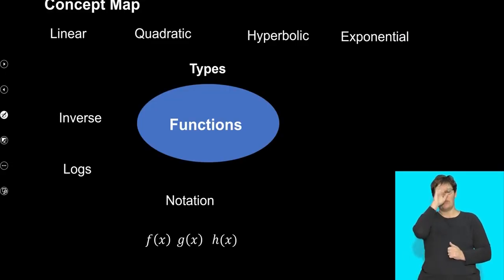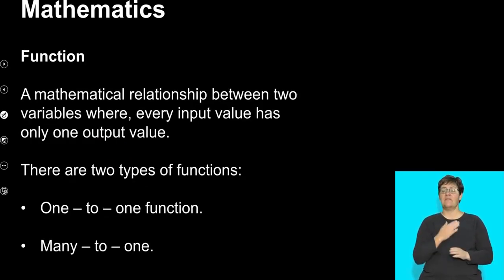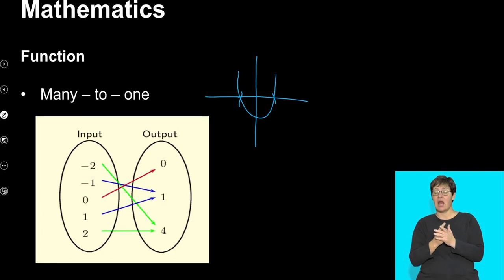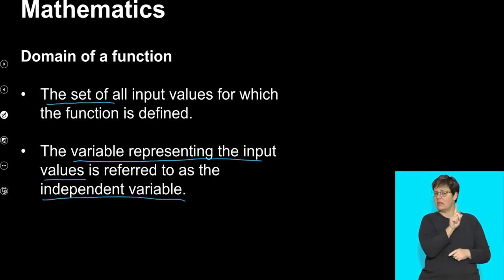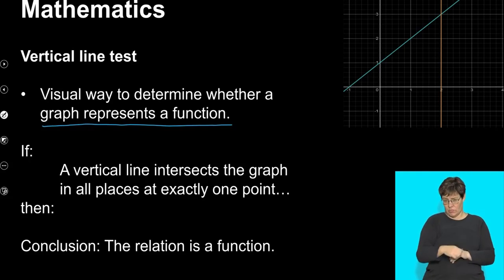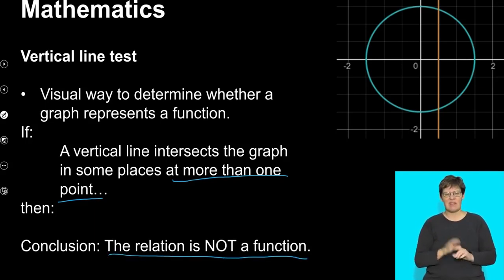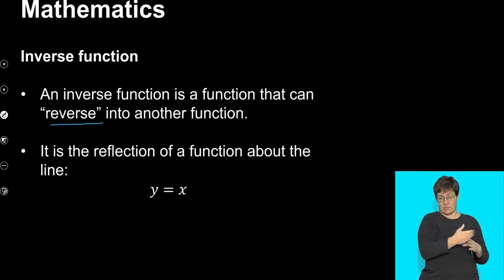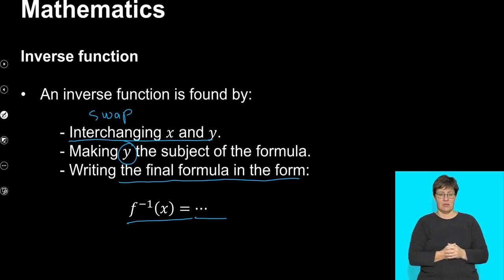Maths Grd 12 Introducing Functions And Inverses S1